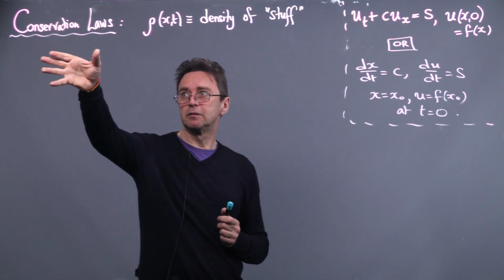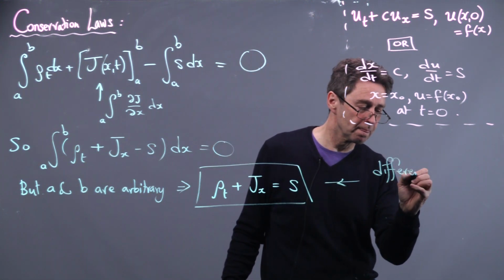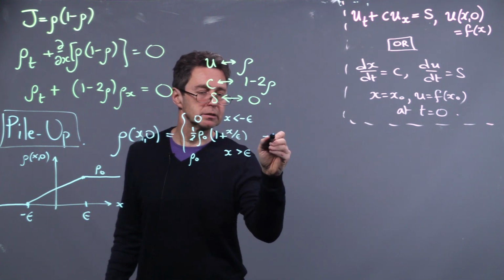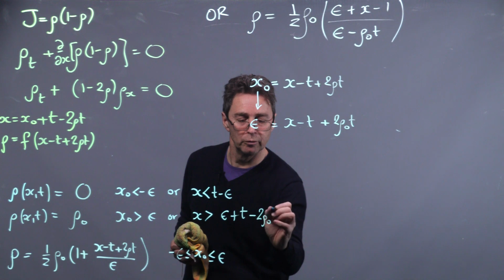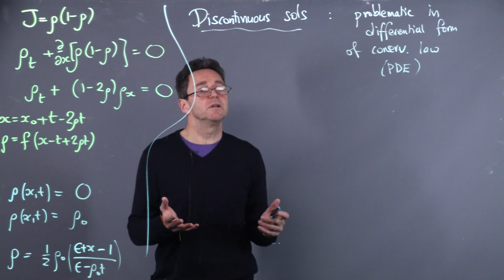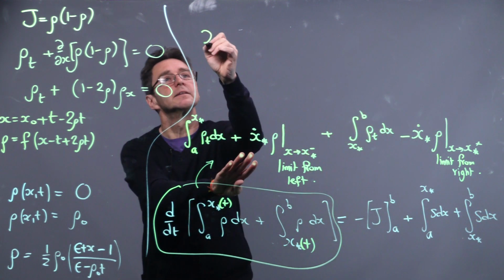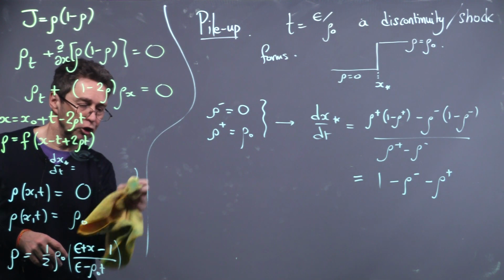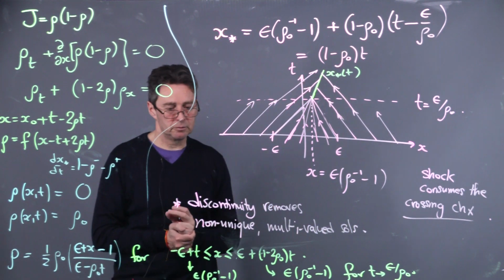mc pde3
Method of characteristics, part III